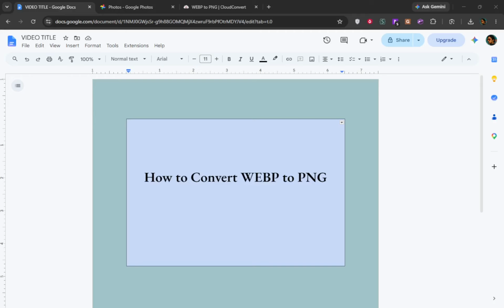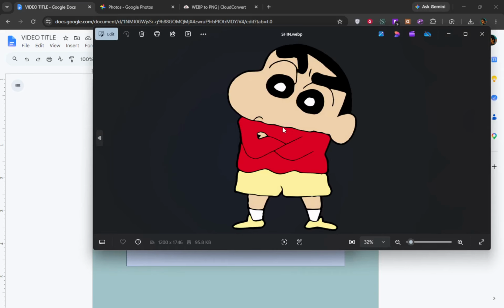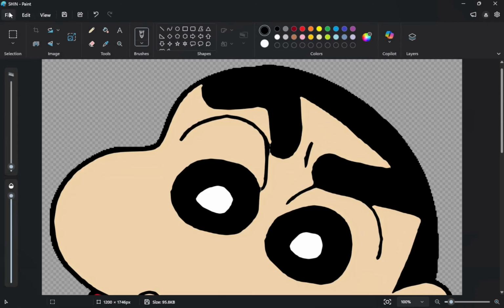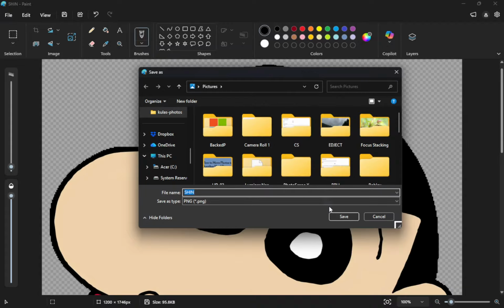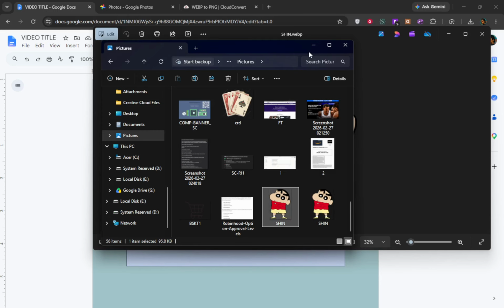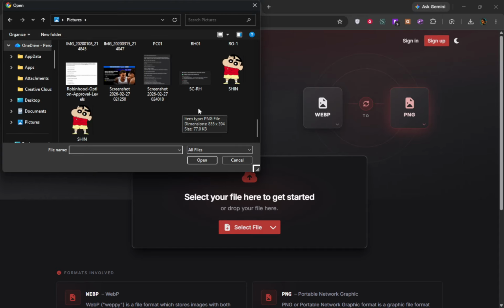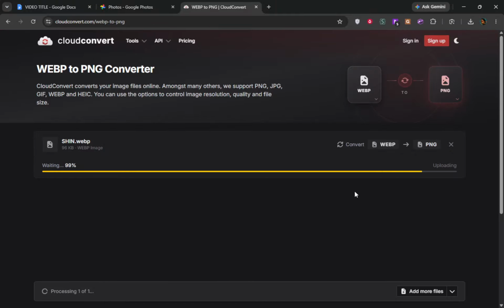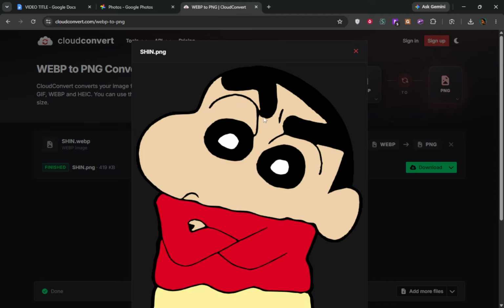How to Convert WEBP to PNG [2026 Full Guide]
How to Convert WEBP to PNG

Unlock the simplicity of converting WEBP images to PNG with our step-by-step guide! In this video, we explore two easy methods to transform your WEBP files for better compatibility and editing. Whether you're a beginner or an experienced user, we’ll show you how to use Windows Paint to make the conversion in just a few clicks. Plus, we’ll introduce you to online tools that allow you to convert WEBP to PNG from any device, making it perfect for those who may not have access to specific software. With tips on batch conversion and file management, you'll be equipped to handle all your image format needs efficiently. Don't miss out on this essential guide that keeps your digital life hassle-free!

WEBP to PNG, image conversion, convert WEBP, PNG format, online converters, Windows Paint, image editing, file compatibility, digital tutorials, batch conversion, computer tips, image formats, graphic design, easy conversion